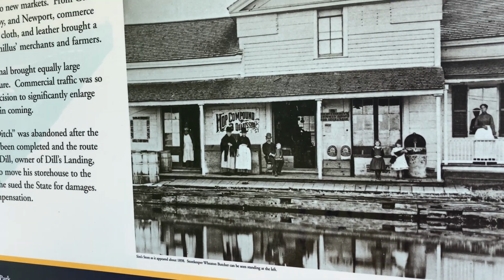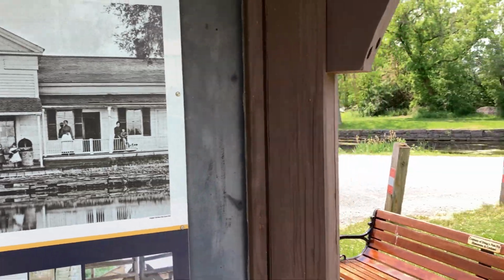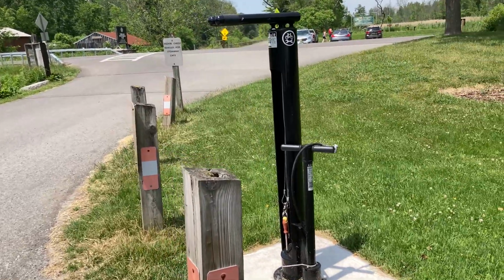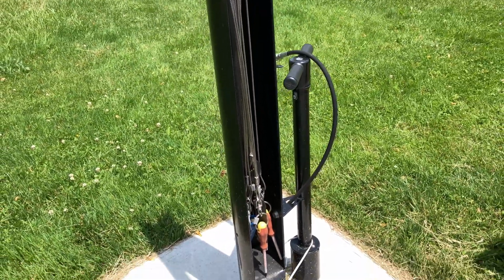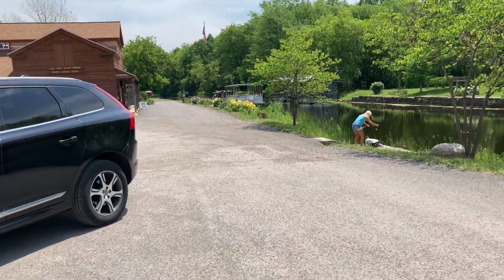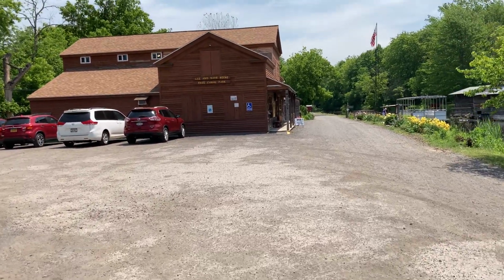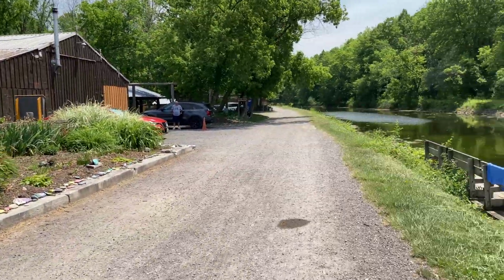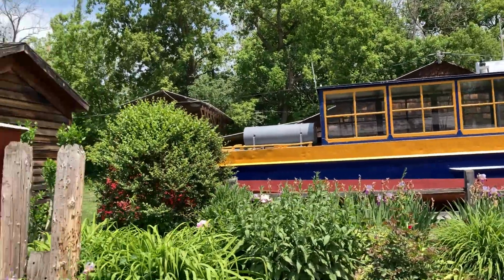Walking at the Erie Canal Park in Camillus, NY --interactive walk video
Today we’re in Camillus, New York at the Erie Canal Park and Sims Store Museum taking a walk!

This is the introduction to a series of connected videos! At the end of each video you can "choose your tour" and continue to the next video!

Sorry if some links don't work properly. I'll fix them soon if I can!!